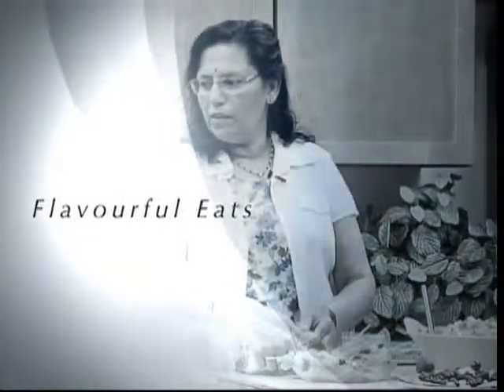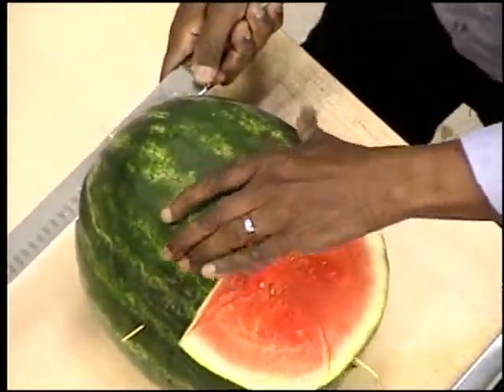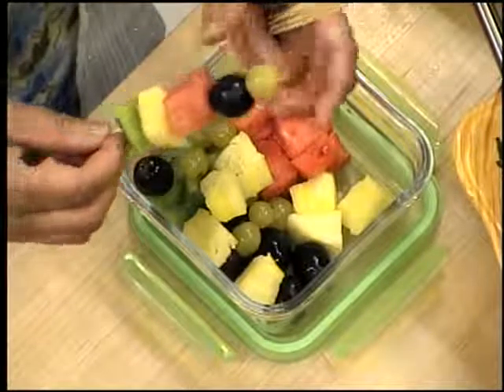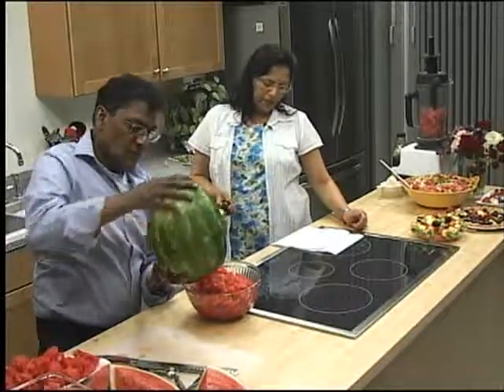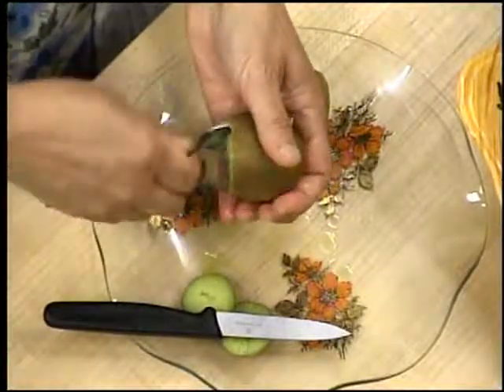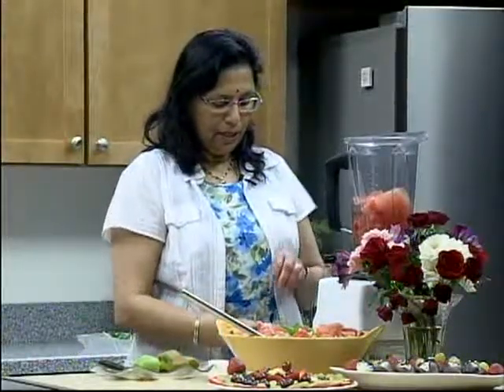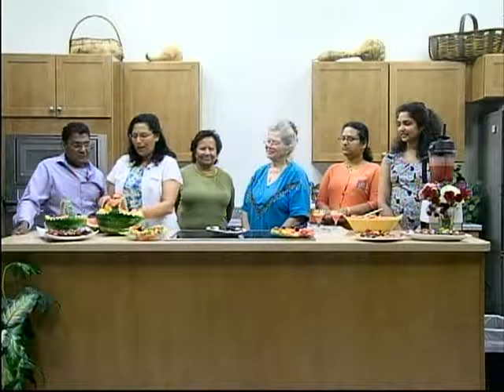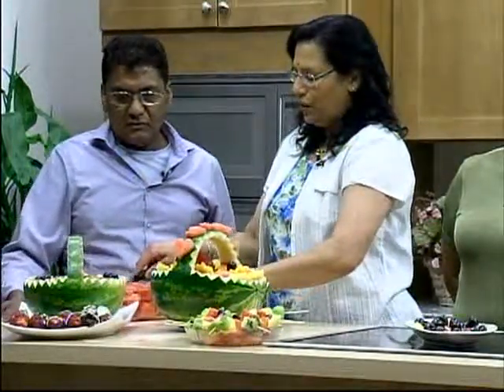Flavourful Eats EP3 AUG 13 Davendra Watermellon Basket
AUG 13
Davendra Naidoo family activity with watermelon.

watermelon, basket, fruit, on, skewers, salad, and, drink